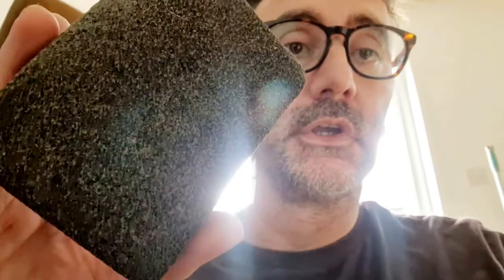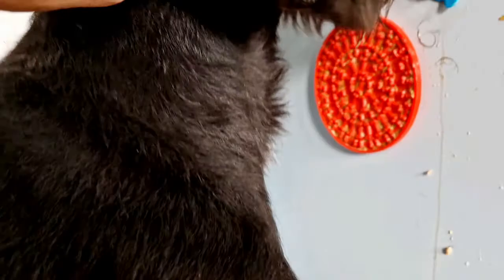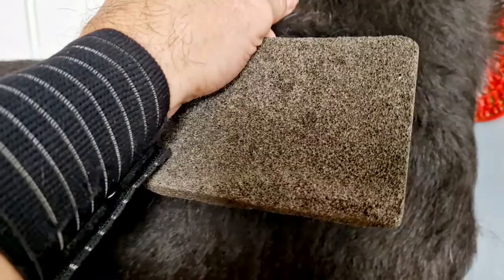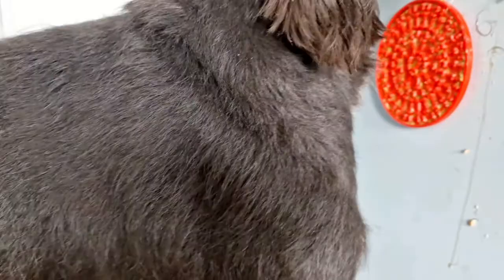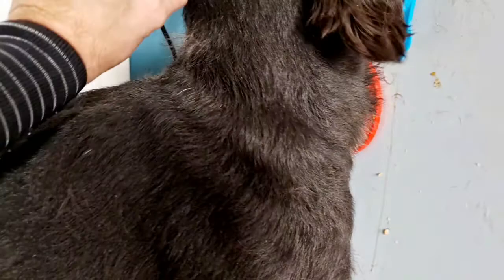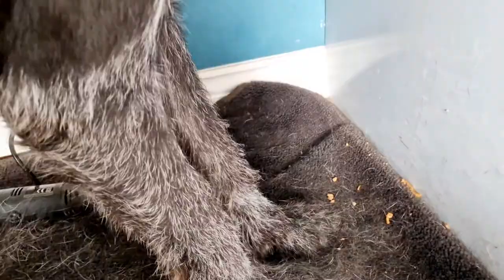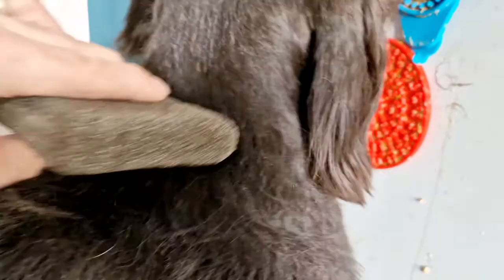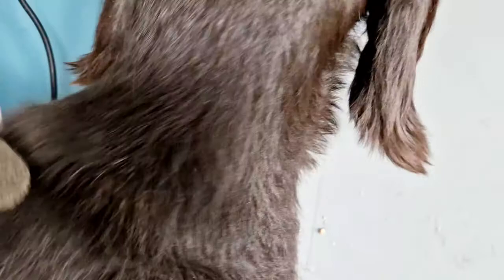German wirehaired pointer. Grooming tips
Grooming. Charlie. our German Wirehaired pointer. her he is nearly 3 years old.

im using a stripping block to remove dead top coat.

Don't go to hard. just soft and easy.

I will upload a video on how to use other tools.

You can use a Grooming table. But i don't like them. I prefer to get the dogs confidant in me and what im doing. Without stringing them up.